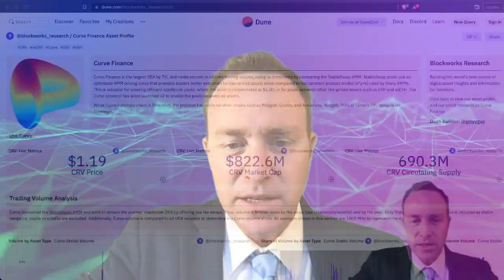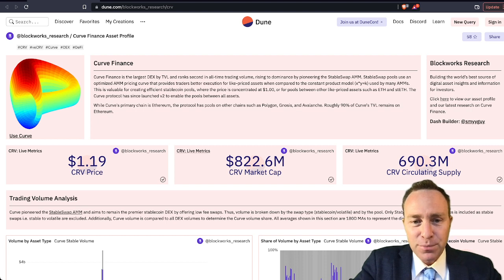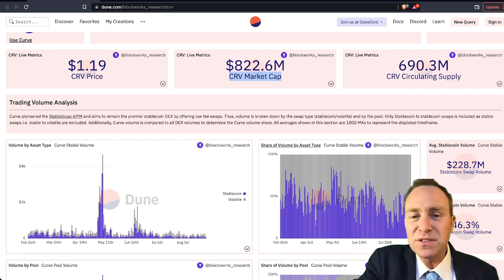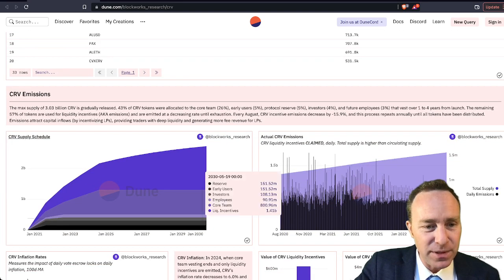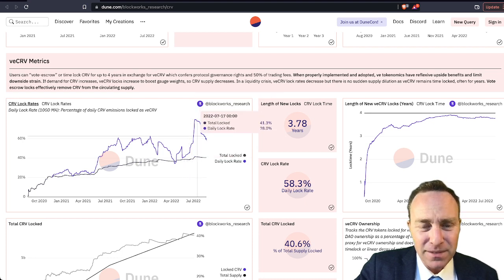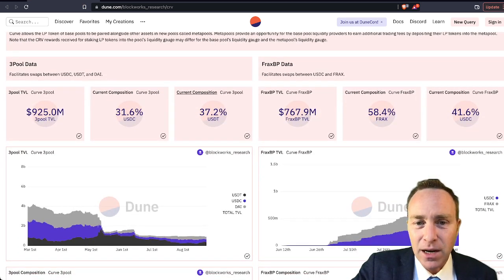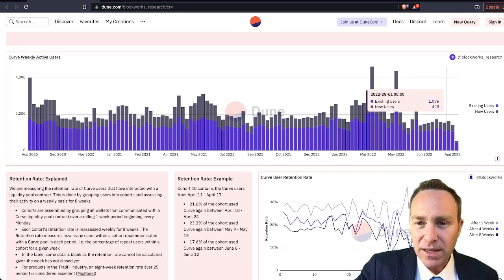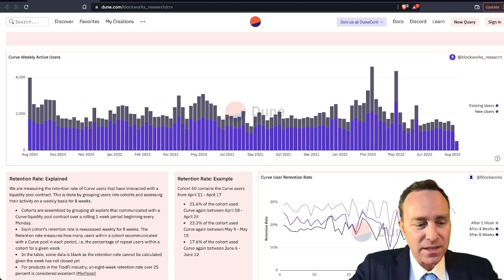August 24, 2022: Hope Clouds Observation🌶️🏜️ 5 Curve Trends Illustrated byNew Dune Dashboard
Channel is a Curve fanzine, official Curve channel is -- no information offered in this channel is financial advice

“Deep in the human unconscious is a pervasive need for a logical universe that makes sense. But the real universe is always one step beyond logic.”

Frank Herbert on Curve Finance, probably

Smyyguy at Blockworks Research recently published a very good Curve dashboard, a helpful companion to the previous Convex dashboard.

Dune as an analytics company is incredibly useful for being able to pull a robust amount of nearly live Blockchain data using its friendly SQL-like interface.  However, as somebody who prefers crunching raw data to enjoying pretty pictures, I confess I seldom use Dune because I chafe at the $400 monthly price tag to export data.

Still, it’s a useful resource to visualize trends across DeFi.  A number of users have built out some nice Curve dashboards using Dune.  A non-exhaustive list of other dashboards I’m aware of (not exhaustive) that appear to still be at least somewhat current include:

Curve v2 pools by paulapivat

Curve.fi by mrblock

cvxCRV by 0xplok

Curve.fi Dashboard and Gauge by 0xOuija / Congruent

Please drop others I missed in the comments!

“He who controls the spice controls the universe”

Frank Herbert on the Curve Wars, probably

A major issue with Dune dashboards, particularly for Curve, is that they tend to fall out of date, especially given the rapid pace of development at Curve.  For example, a dashboard launched a year ago is great, but if it’s not including the new FRAX/USDC base pair it’s necessarily missing a ton of volume.

Keeping these dashboards up to date can be a full time job in and of itself.  So often times a newer dashboard tends to be the best resource to capture a particular slice in time.

That said, here’s a few interesting trends to keep an eye on based on this new Blockworks Dune Dashboard.

Thanks for promoting our Substack right up top!

Curve v2 Dominance

For some weeks I’ve taken to denouncing people who dismissively refer to Curve as merely a stablecoin exchange.  Certainly Curve has tremendous facility at operating stablecoin pools thanks to its robust v1 algorithm, but the growth of v2 pools as a contributor to activity is unmistakable.

In recent weeks volume from volatile pools have crept above 50% of volume and we see little indication this would reverse.  A smoothed moving average here would doubtless confirm the trendline — and at least at the moment the data appears roughly in line with the numbers reported on Curve’s homepage.

Curve Inflation

The earliest knock against Curve was its substantial inflation schedule, which got it called all sorts of mean names.  Keep an eye out for anybody still clinging to this narrative, for they might be outing themselves as a boomer.

The chart here compares the expected inflation rate with the net inflation rate (due to the impact of locks), and we see the salad days are behind us.  We’re down to 38.5% expected and 14.6% effective inflation and continuing to drop.  At some point a new narrative will emerge that $CRV is too scarce, and we’re currently enjoying the transitional phase.

Frax Dominance

It’s been said that Frax is winning/has won the Curve Wars, and the above chart of gauge weights borrowed from 0xOuija’s dashboard helps visualize this dominance by gauge weight.

This chart is more accurate as it captures emerging pools better — for instance, the large lime green chunk that is Frax’s new basepool is flippening Frax’s classic pool.  It’s a good example of how tough it is to keep track of the activity on Curve.

Even absent these emerging pools built on FRAX-USDC, the chart clearly demonstrates the rising dominance of Frax, particularly in a bear market.  However, is it plateauing?  Some interesting activity in recent weeks.

Nonetheless, it serves as a great illustration of both the rise of Frax and the speed with which the Curve Wars can be reshaped.

3Pool as Omen

Although the rise of Frax Base[d]pool and potentially more to come may signal the end of an era, @3CRVBull is not yet being put out to pasture.  It’s finding some utility as a leading indicator.

When Tether FUD was at its peak a few months back, the pool became Tether dominant.  When USDC FUD hit a peak a few weeks ago, Tether became scarce.  As a dollar substitute, 3CRV is nice and stable, but its underlying engine is volatile.

Ever since the late great @fiddy published a tweet suggesting the composition of 3pool could be a macro indicator, the idea has caught on among observoooors.  Here Blockworks tracks it explicitly as a potential indicator of ETH price.